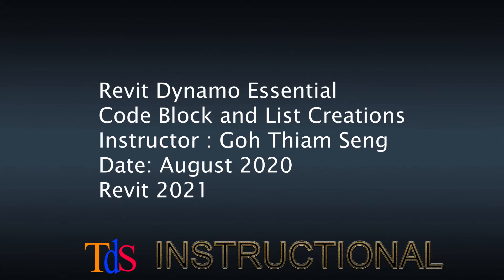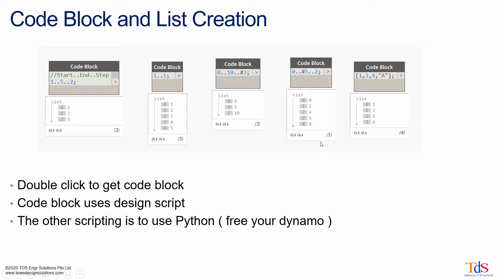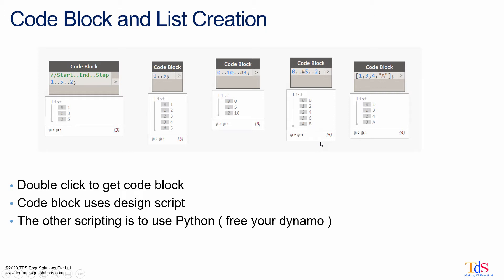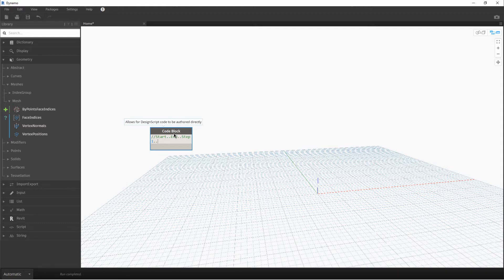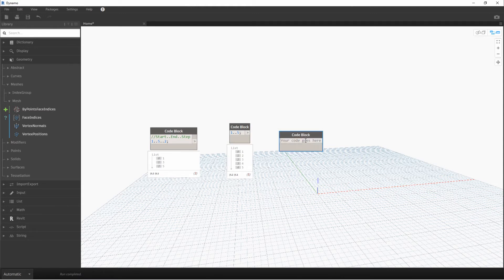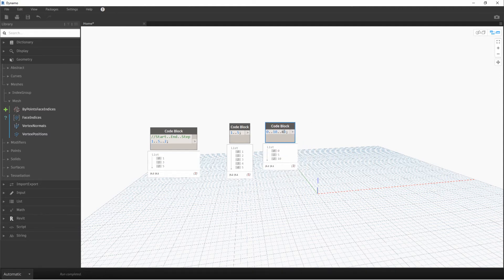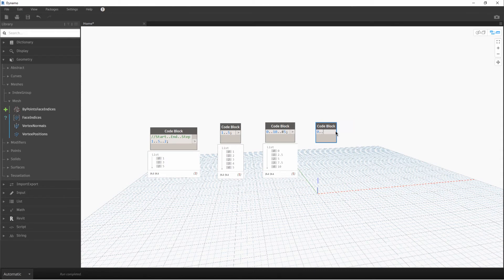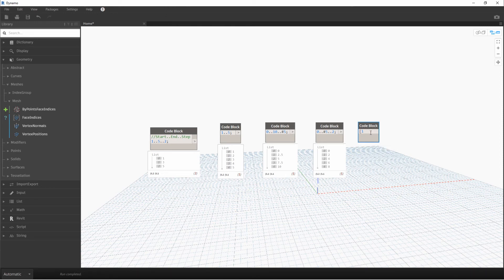Autodesk Dynamo Revit Essential : Codeblock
We look at codeblock in this short lesson. Codeblock makes dynamo graph looks neater. We should how list can be created using codeblock. We like using codeblock, there is so much with Dynamo using codeblock.

If you are interested in attending the Dynamo Essential Training, please check schedule

We just completed a second class of Dynamo this month.